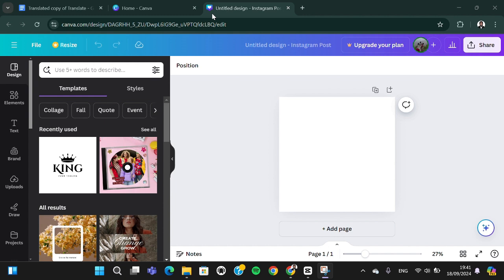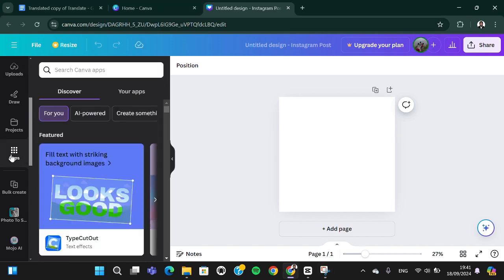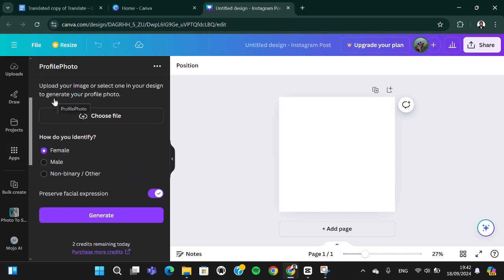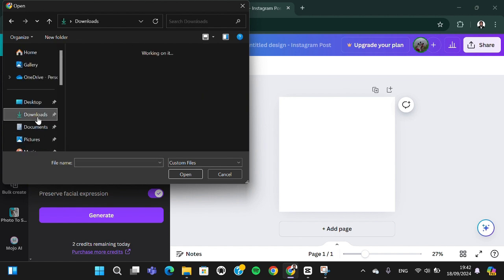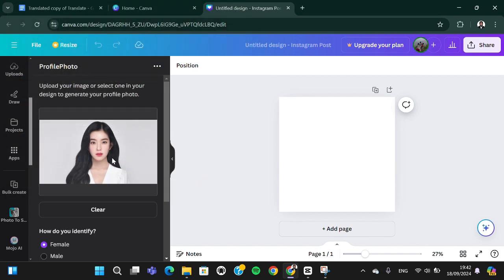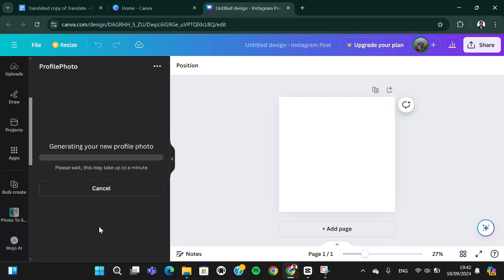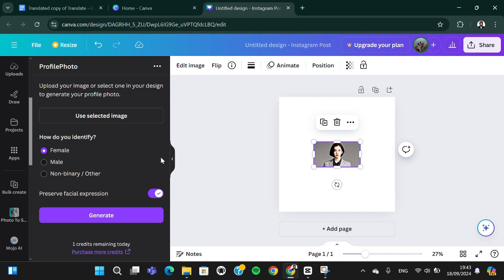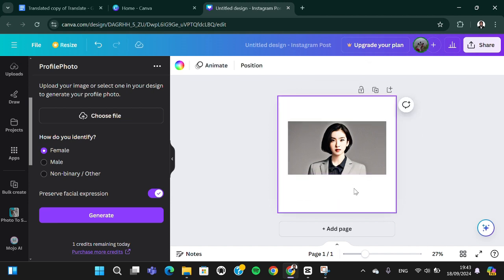😍 EXPERT: How to Make Professional Profile Photo using Canva | Canva Tutorial | Canva Pro Free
Want to create a stunning professional profile photo without hiring a designer? In this tutorial, I’ll guide you through the step-by-step process of designing a polished profile picture using Canva. Whether you're using Canva Free or Canva Pro, this video will show you how to create a standout photo for LinkedIn, social media, or your personal brand.